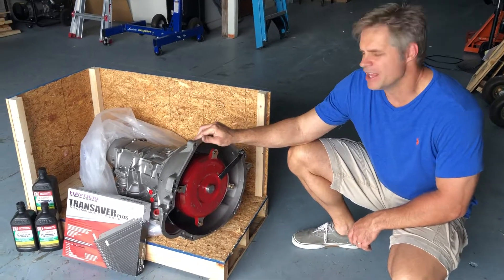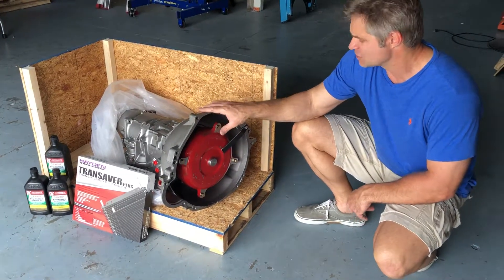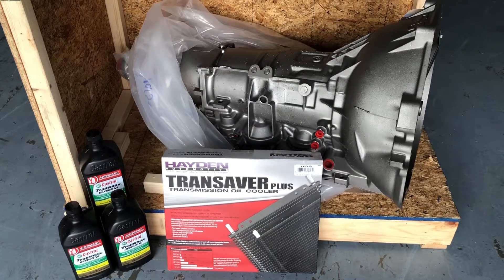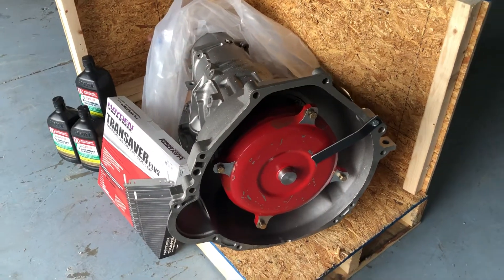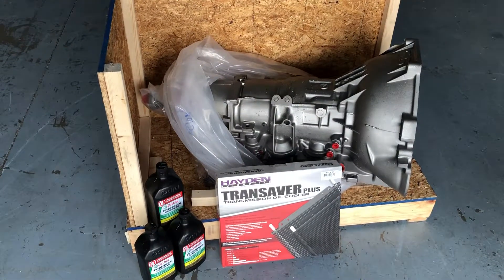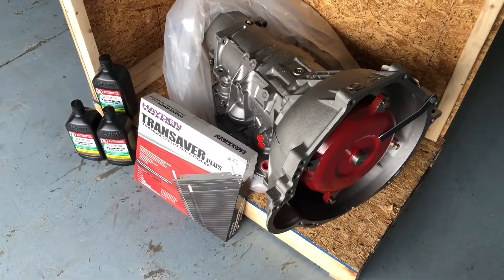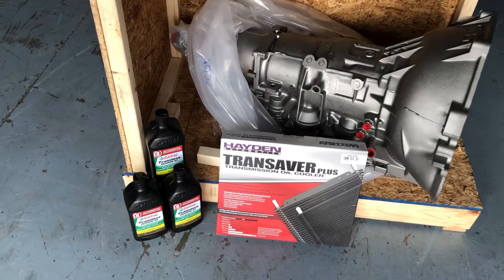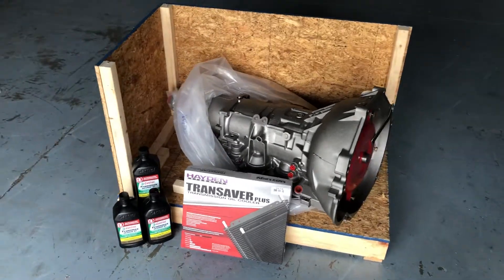AOD transmission - TD motion / Gearstar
AOD stage 3 transmission.   Restomod an Muscle Car projects. With overdrive gears. Firm shift an robust.